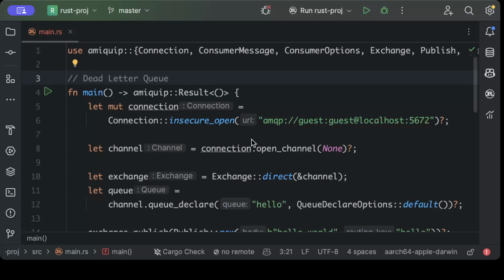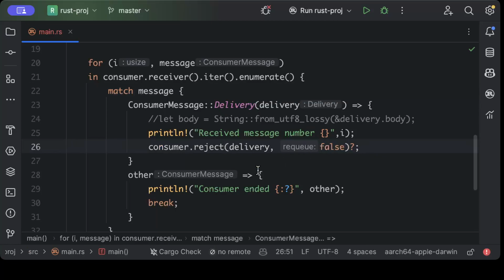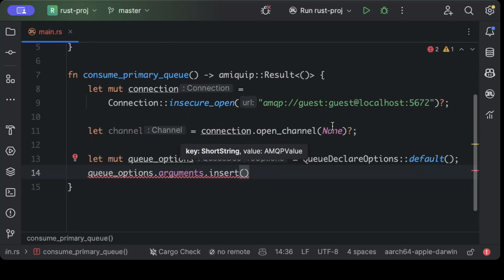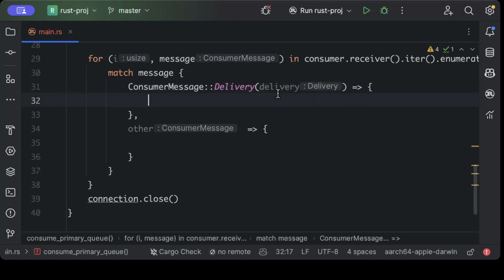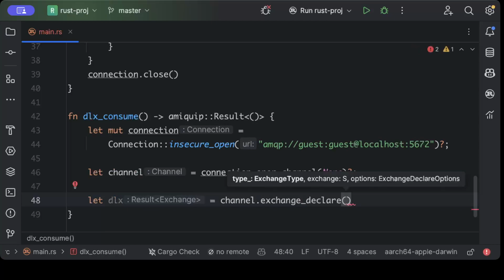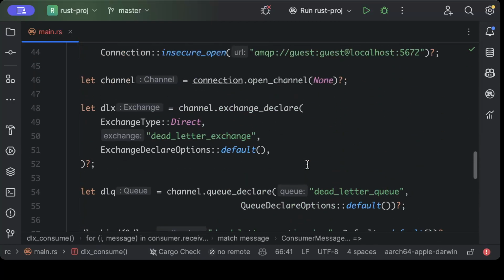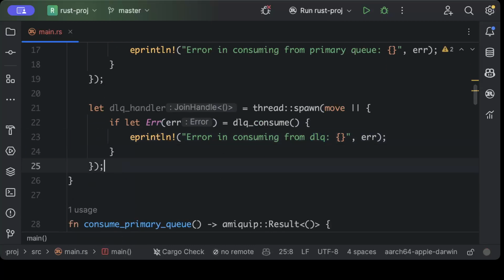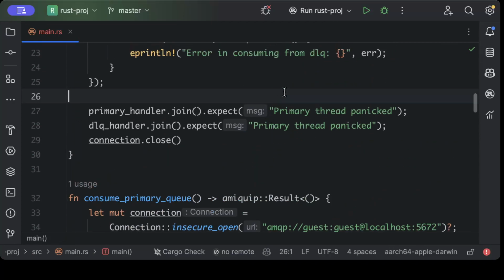Dead Letter Queue using RabbitMQ | Rust | DLQ Concept | Implementation with Code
Implementing Dead Letter Queue using RabbitMQ in Rust

00:00 Intro
00:42 Concept of Dead Letter Queue
04:13 Coding
18:26 Code Summary
19:41 Test
20:42 Outro